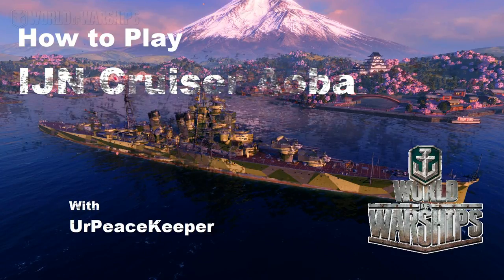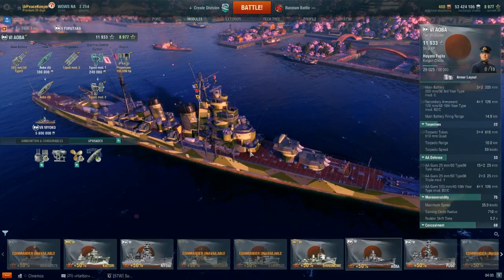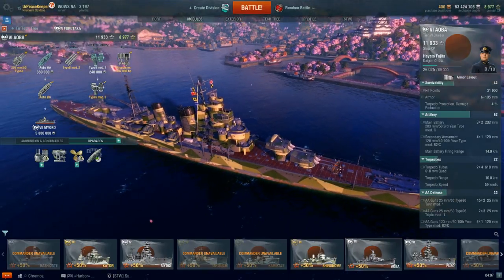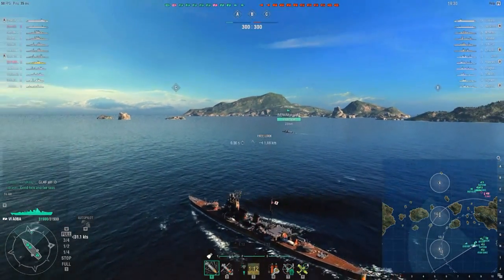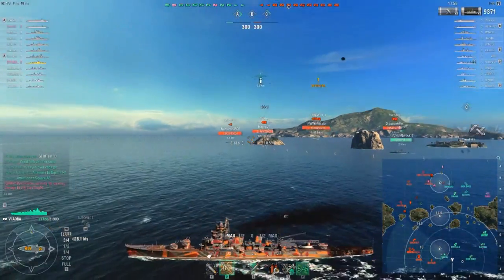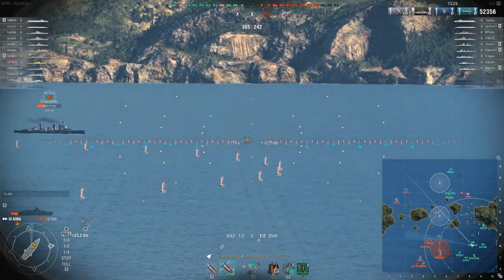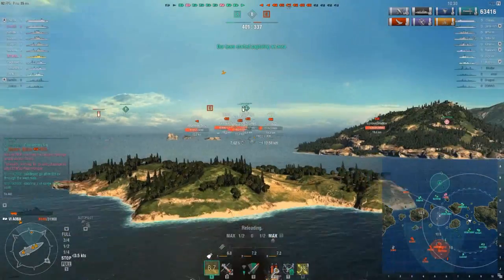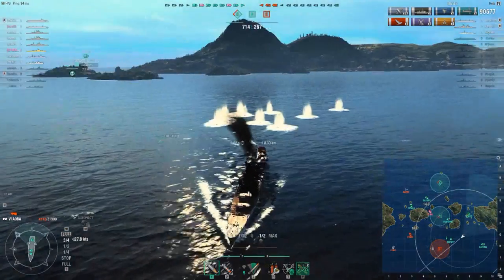How To Play IJN Cruiser Aoba In World Of Warships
Table of Contents (Click to Skip):
01:52 - Service History
04:40 - In Game Play Style
06:13 - Stats
08:30 - Upgrades
12:05 - Battle Start

The Aoba class cruiser is, in truth, a Furutaka at T6.  In real life Aoba and Kinugasa were actually laid down as Furutaka class cruisers but were not finished in the way Furutaka and Kako were finished.  Instead, they were finished in what would basically become Furutaka and Kako's final hull form but with 20cm guns vs 20.3cm guns.  They DID get refit to have 20.3cm guns but this did not change the fact that the hulls, armor, and machinery spaces were shared between the Furutaka's and Aoba's.

In game, she's a pretty solid T6 ship with good long range gunnery and fire starting capabilities.  Her biggest drawbacks are her fragile nature due to low armor amounts and she has some of the worst torpedo arcs of any cruiser in the game.